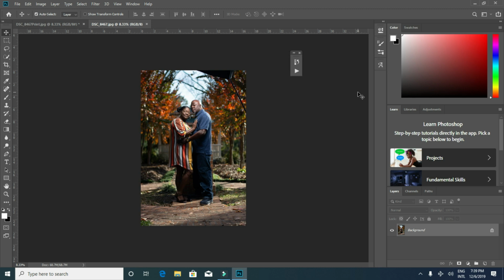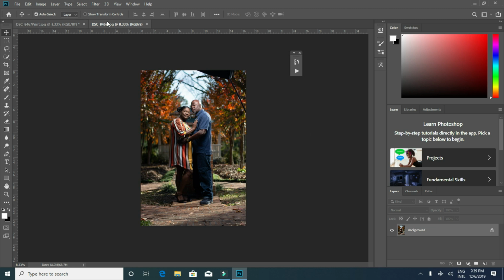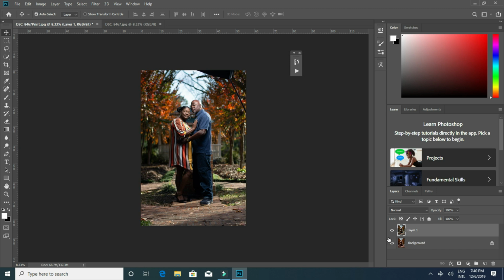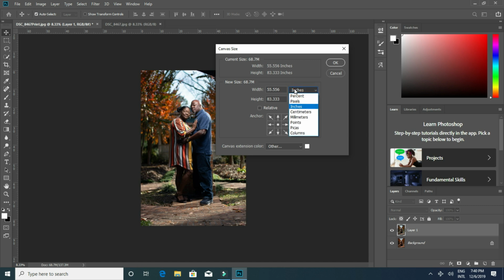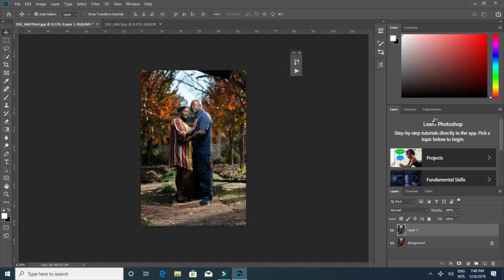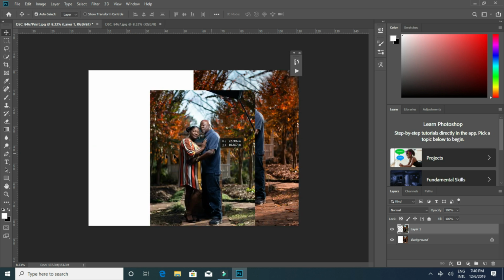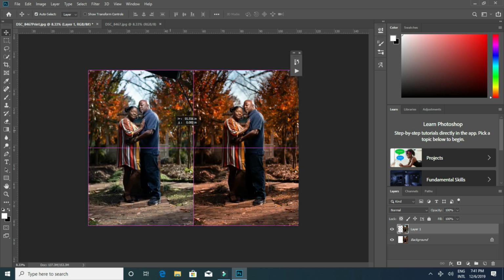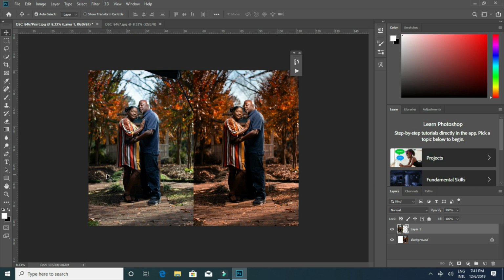Photoshop CC Tutorial: How to make a Before and After Split Style Image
Photoshop CC Tutorial: How to make a Before and After Split Style Image with Photoshop.